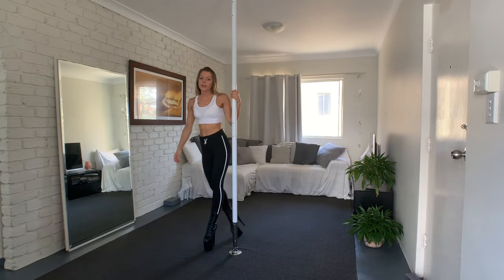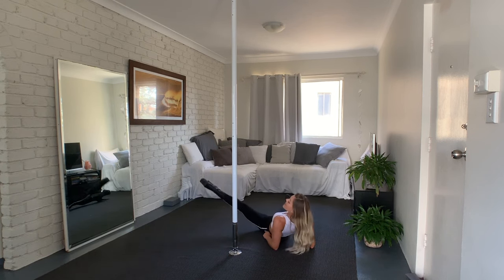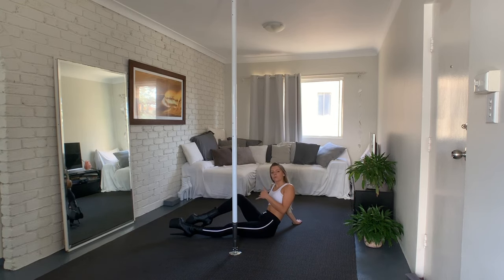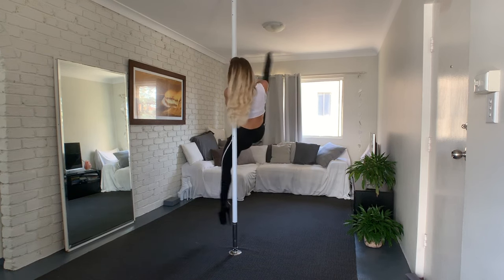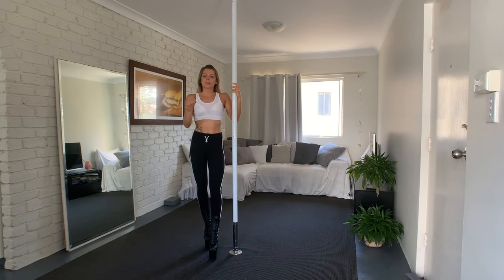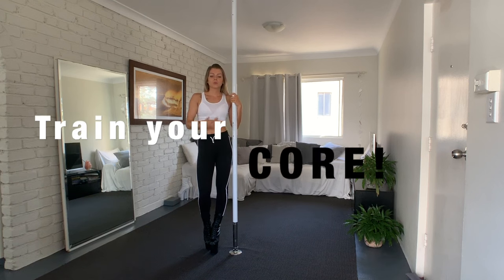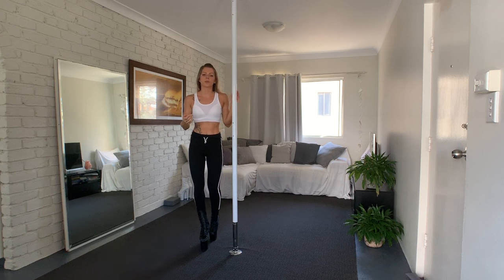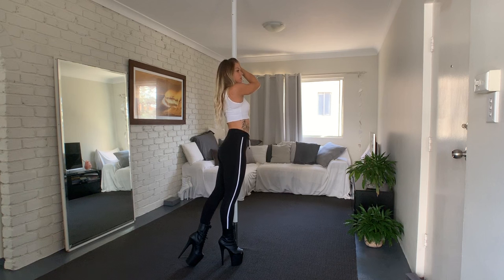POLE DANCE FAN KICK TUTORIAL & CHOREOGRAPHY | Pole Dancer Sandra Flow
FAN KICK TUTORIAL

Learn this cute pole trick and get some additional tips from me to make it look even better! For some extra flow watch until the end and learn a little choreography including the FAN KICK.

💜 The pole I use at home: X-POLE xpert pro (PX) in powder coated white 45mm
💜 Portable pole I use for outdoor trainings: X-POLE xstage lite in powder coated black 45mm